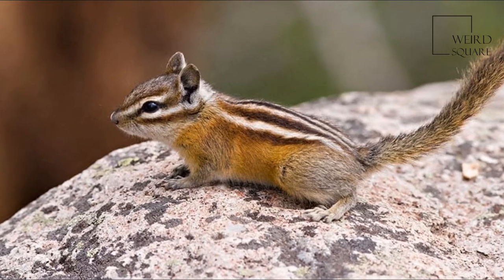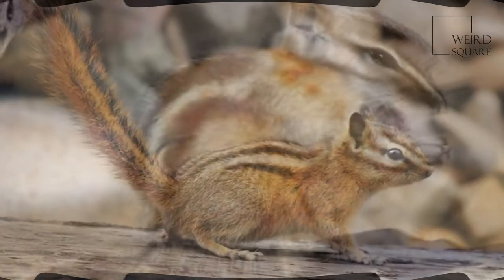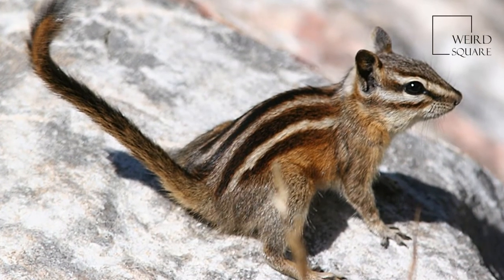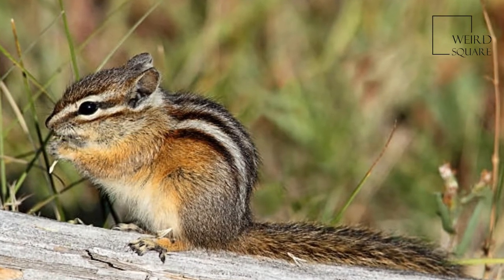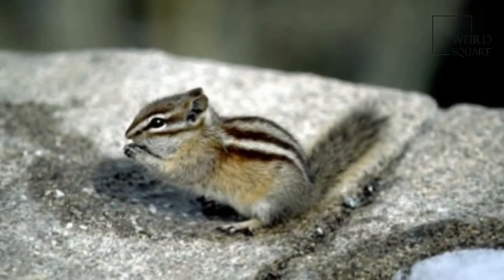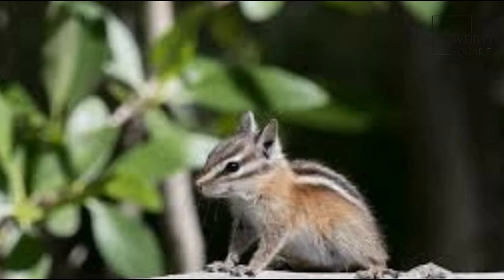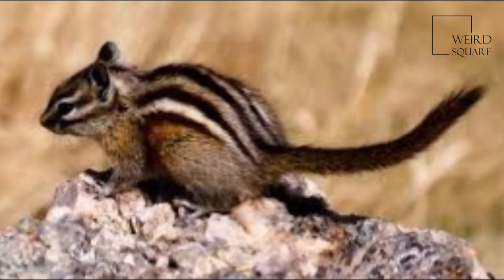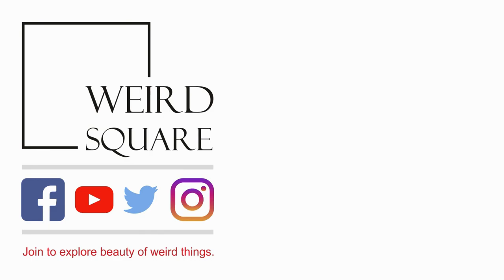Interesting facts about Chipmunk least by weird square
The chital  or cheetal , also known as spotted deer or axis deer, is a species of deer that is native in the Indian subcontinent. The species was first described by German naturalist Johann Christian Polycarp Erxleben in 1777. A moderate-sized deer, male chital reach nearly 90 centimetres (35 in) and females 70 centimetres (28 in) at the shoulder. While males weigh 30–75 kilograms (66–165 lb), the lighter females weigh 25–45 kilograms (55–99 lb). The species is sexually dimorphic: males are larger than females, and antlers are present only on males. The upper parts are golden to rufous, completely covered in white spots. The abdomen, rump, throat, insides of legs, ears and tail are all white. The antlers, three-pronged, are nearly 1 metre (3.3 ft) long.
The scientific name of the chital is Axis axis. "Axis" has several possible origins: the Greek axōn, the Lithuanian ašis, or the Sanskrit akṣaḥ. The vernacular name chital  is derived from the Hindi cītal or from the Sanskrit citrala, both of which mean "variegated", in reference to the spotted coat of the deer Another possible origin is from the Sanskrit citra which means "bright" or "spotted". The name of the cheetah has a similar origin. Other names for the chital are cheetal, cheetul Indian spotted deer or simply the spotted deer, and axis deer.
The chital is a moderately sized deer. Males reach nearly 90 centimetres (35 in) and females 70 centimetres (28 in) at the shoulder; the head-and-body length is around 1.7 metres (5.6 ft). While males weigh 30–75 kilograms (66–165 lb), the lighter females weigh 25–45 kilograms (55–99 lb). Exceptionally large males can weigh up to 98 to 110 kg (216 to 243 lb). The tail, 20 centimetres (7.9 in) long, is marked by a dark stripe that stretches along its length. The species is sexually dimorphic: males are larger than females, and antlers are present only on males. Animal planet | Discovery | Netflix | Documentary | Animal World